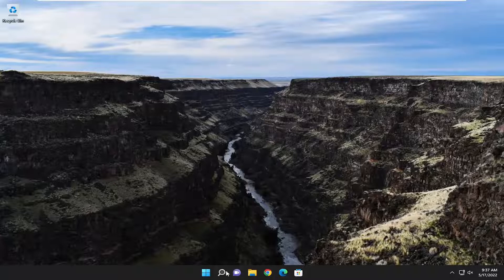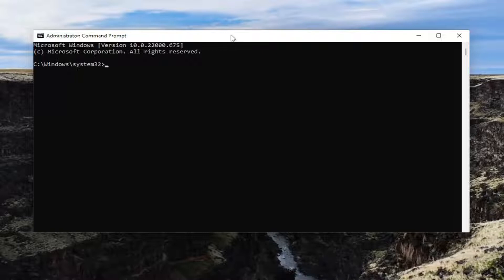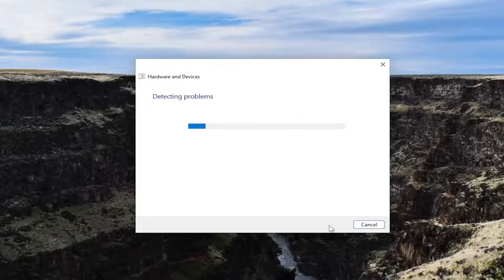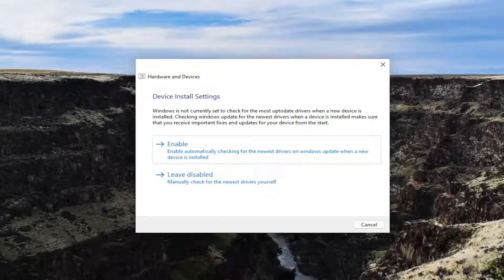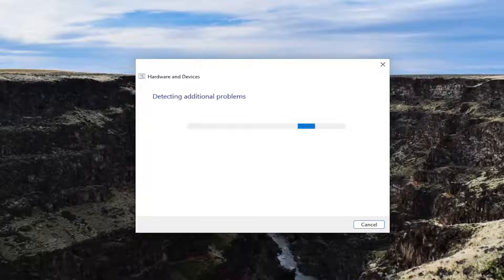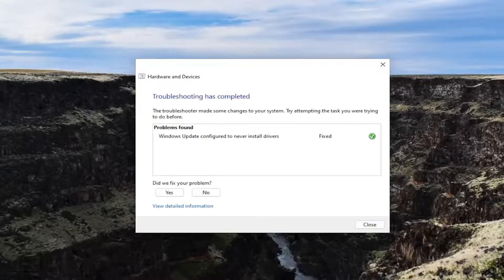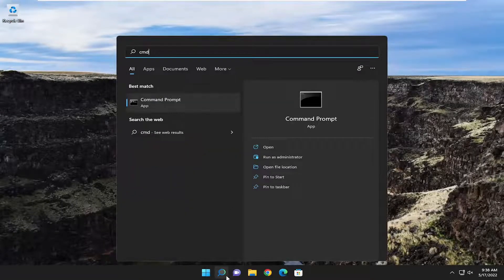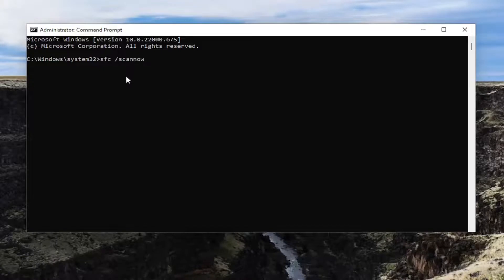Insufficient System Resources Exist To Complete The API Error On Windows 11/10 FIX [Tutorial]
In this tutorial, we will see some solutions to fix the Insufficient system resources exist to complete the API error on a Windows 11/10 computer. This error code is associated with the hardware, either the laptop’s touchpad or a USB device. The users who experienced this error have stated that their laptop’s touchpad and some of the USB devices connected to their systems have stopped working suddenly. On viewing the Properties of the device driver in the Device Manager, they saw the following error message:

This device cannot start. (Code 10)

Insufficient system resources exist to complete the API.

Issues addressed in this tutorial:
code 10 insufficient system resources exist to complete the API
asus touchpad insufficient system resources exist to complete the API
vmware insufficient system resources exist to complete the API
insufficient system resources exist to complete the API windows 10
insufficient system resources exist to complete the API windows 11
insufficient system resources exist to complete the API audio

Some users have been reaching us with questions after their Xbox controllers (Xbox 360 or Xbox One) have suddenly stopped working on Windows 11, Windows 10, Windows 8.1 and Windows 7. Most affected users report that the device is flagged with a yellow exclamation mark inside Device Manager.

Double-clicking the device and looking at the Device status (in the General tab) will reveal the following error message:

“This device cannot start (Code 10).  Insufficient system resources exist to complete the API.”

There have been many users reports that state that the ‘This Device Cannot Start. (Code 10) insufficient System Resources Exist to Complete the API‘ message is seen while looking at the device status of their Xbox Controllers that have stopped working with Windows 7,8, and 10. This device status is revealed from the device manager which shown an exclamation mark next to the devices’ name.

Note: This is typically reported on users that connecting a wireless Xbox 360 controller via a USB dongle.